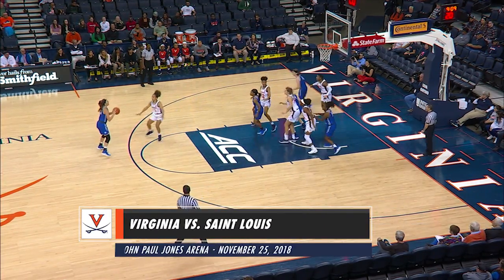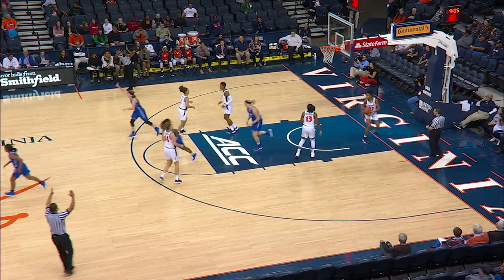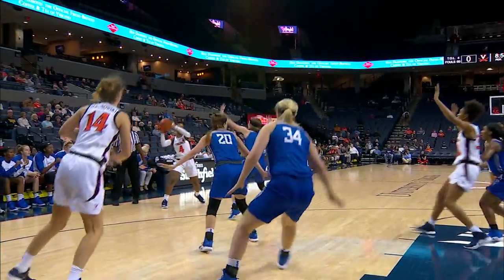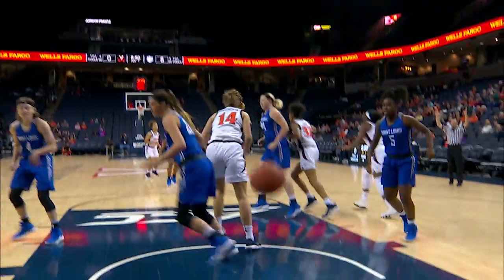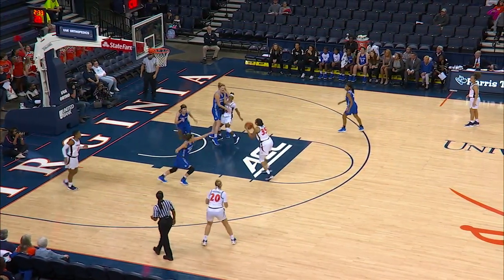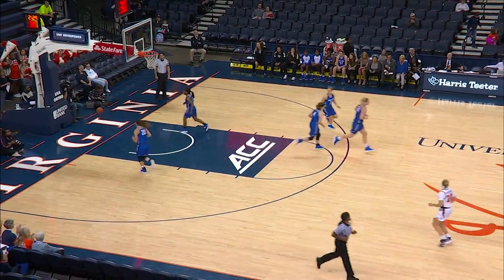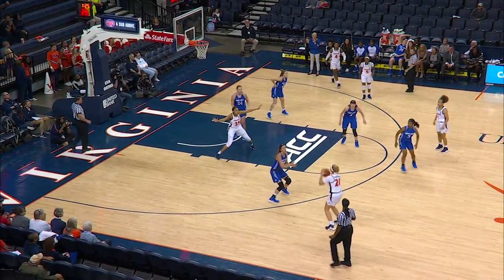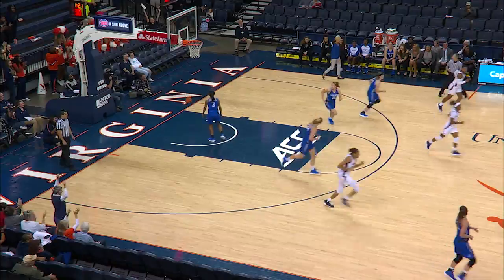WOMEN'S BASKETBALL: Saint Louis Highlights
Virginia mounts a comeback but drops a close one to Saint Louis